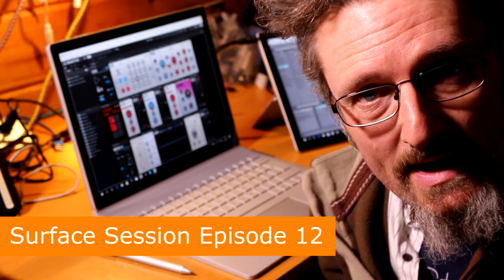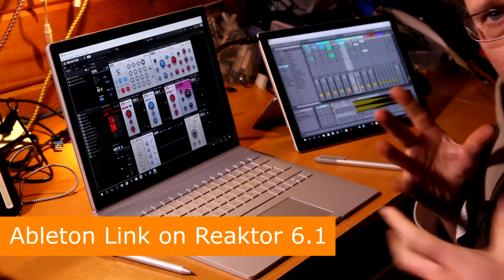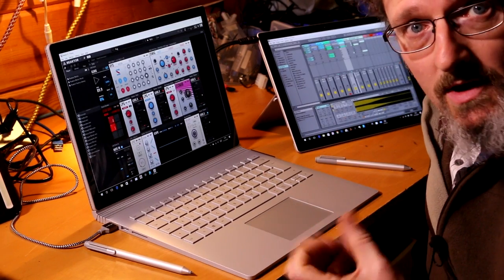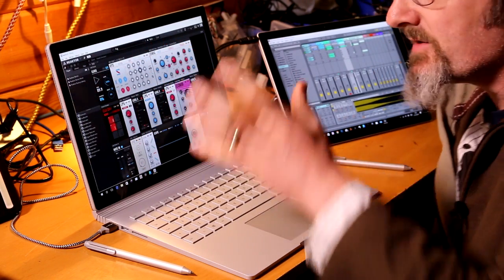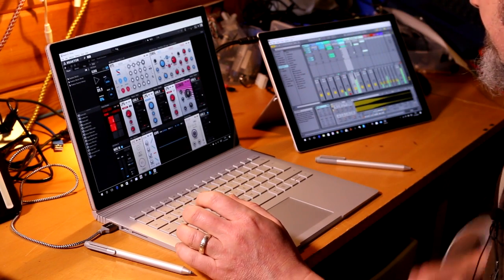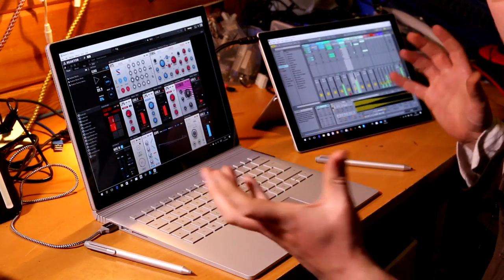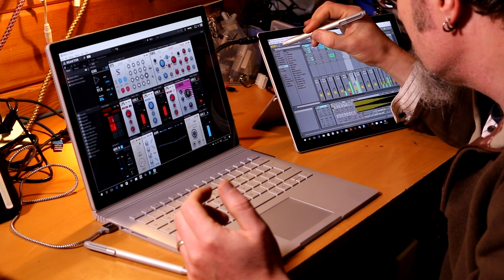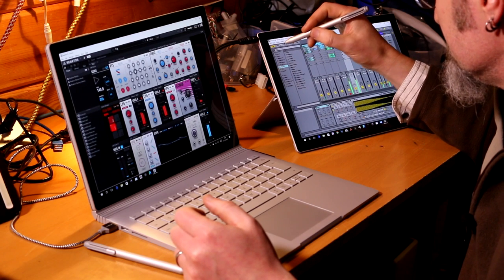Surface Session Ep12 - Ableton Link with Reaktor 6.1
Reaktor 6.1 has just been released with Ableton Link support. So I got out my Surface Pro 4 running Ableton Live and "Ableton Linked" it directly to the Surface Book running Reaktor 6.1 EASY! No cables, no messing around - instant tempo sync. Awesome!